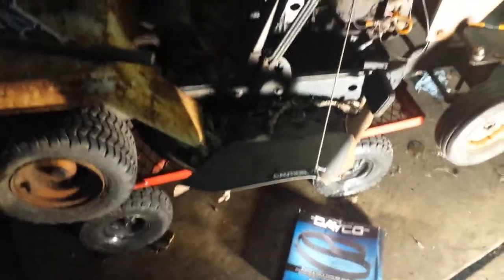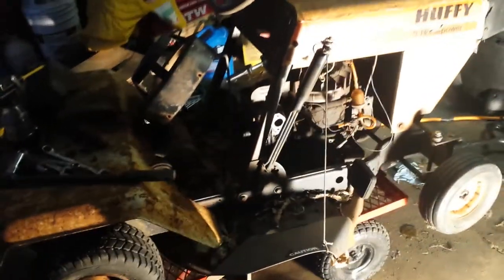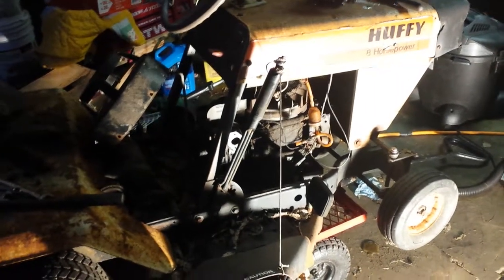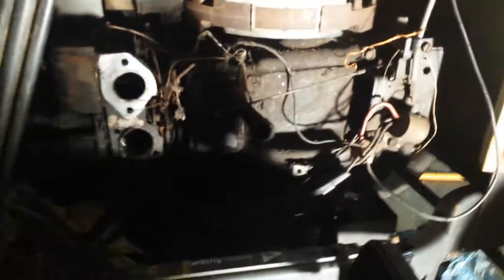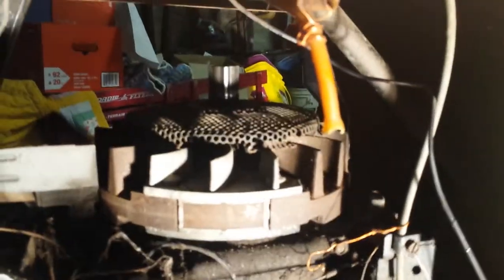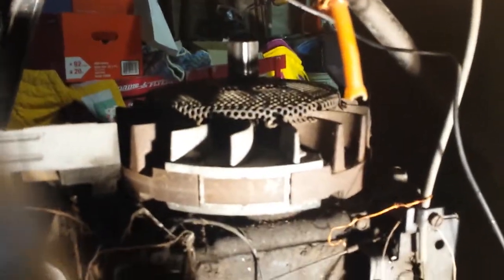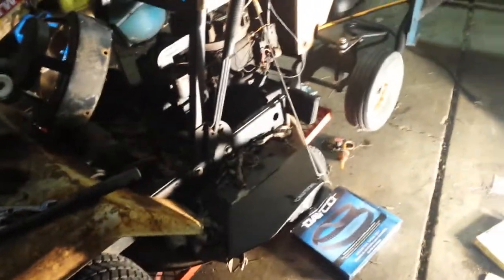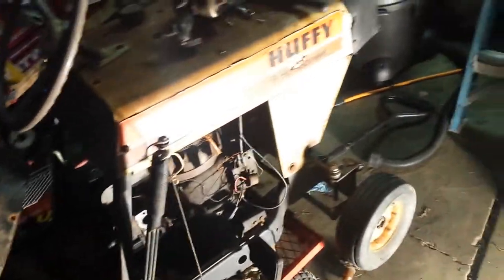The huffy 8hp little rusty